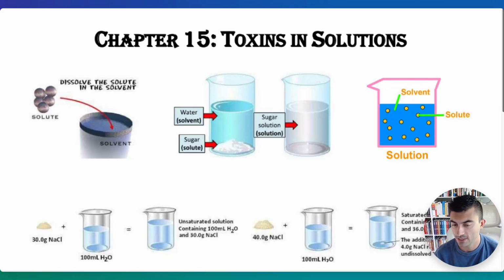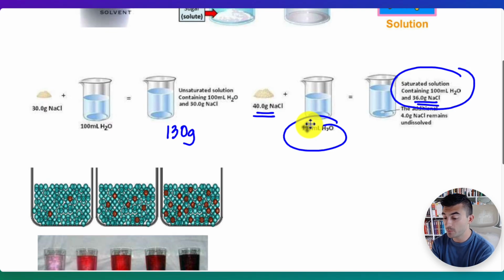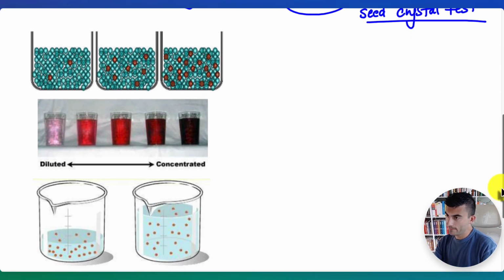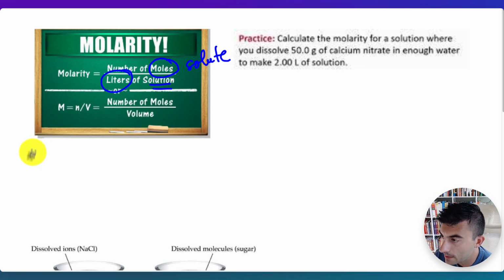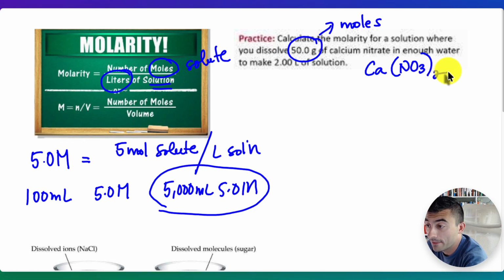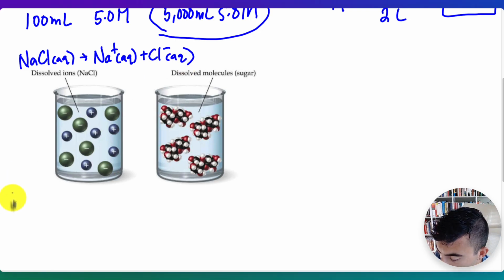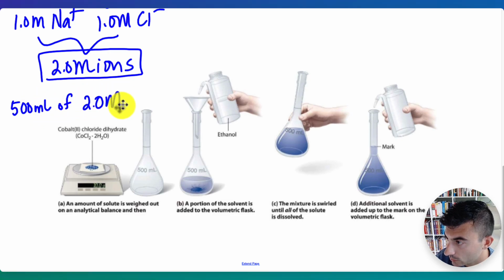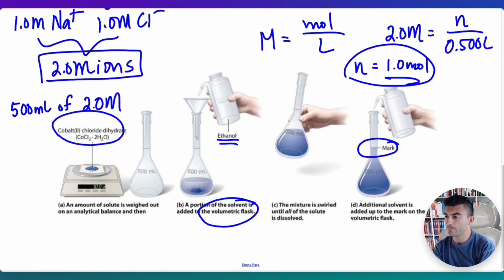Unit #4: Toxins - Chapter 15